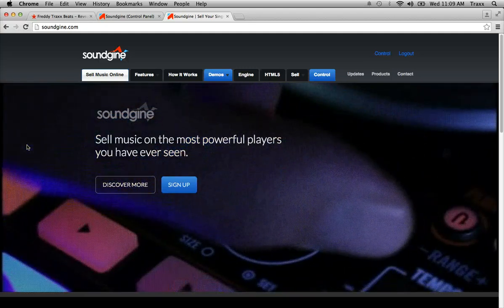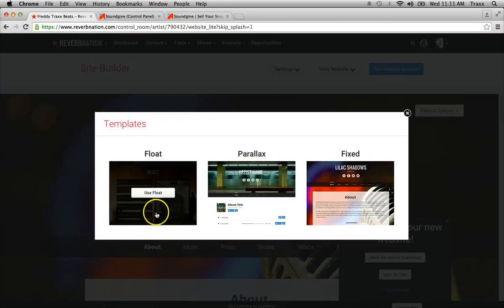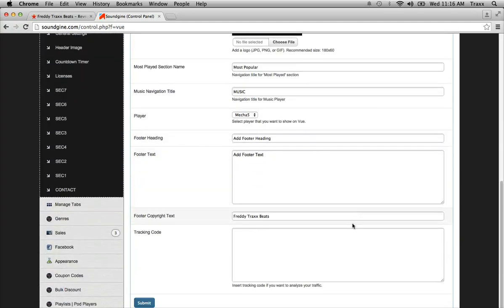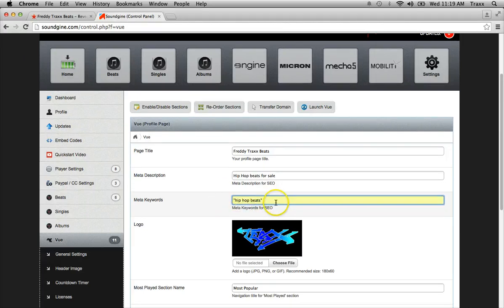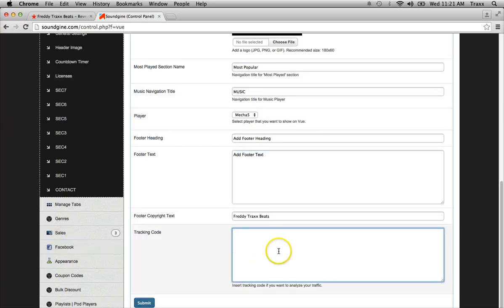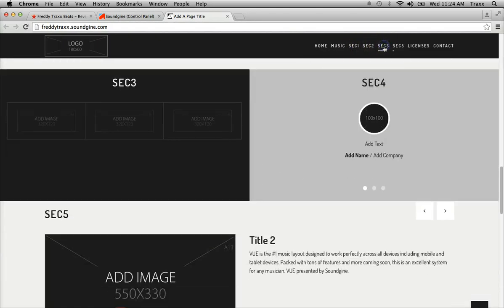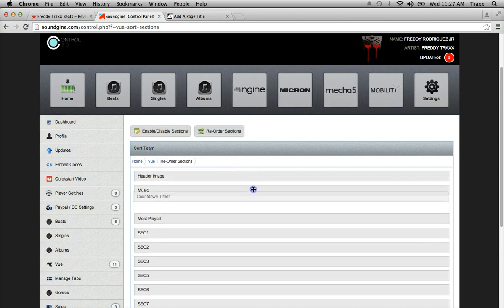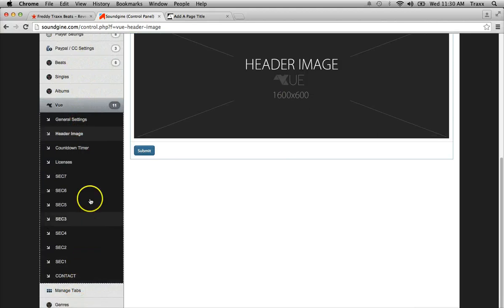How to build an Artist / Producer website (part 2)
In this video we go in on Soundgine and their site builder called Vue, but first we take a quick look at ReverNation's site builder. We're gonna compare the two and see wich one has the best site builder for musicians. Ill show you how to easily use Soundgine and Vue but if you want more detailed how-to's Ive posted the link below to the Soundgine System youtube channel. Reverbnation is my opinion is very easy but not much to offer as far as page building, but you make up your mind. In part 3 and the final video of the series I will be talking about wordpress, the best and easiest and at the same time most complex tool to build a website.